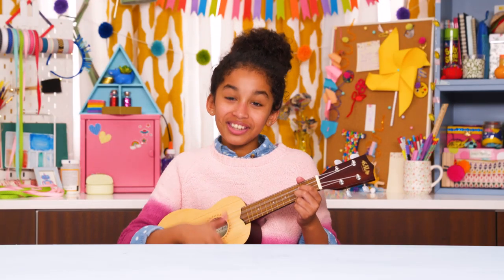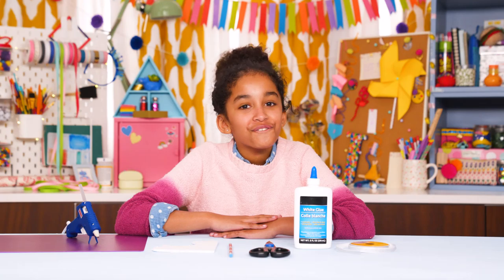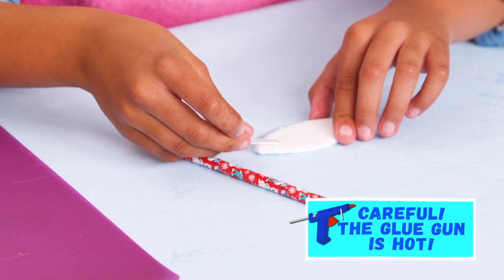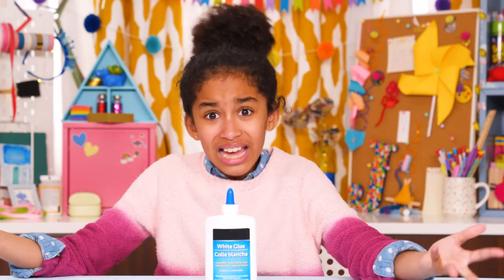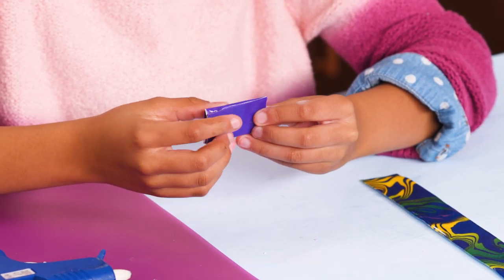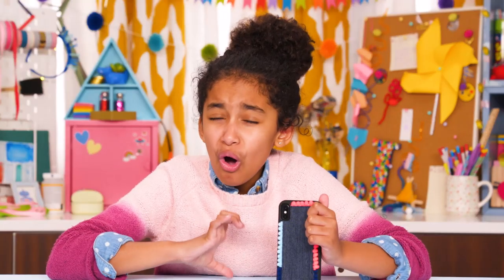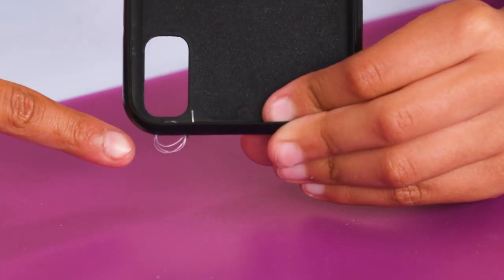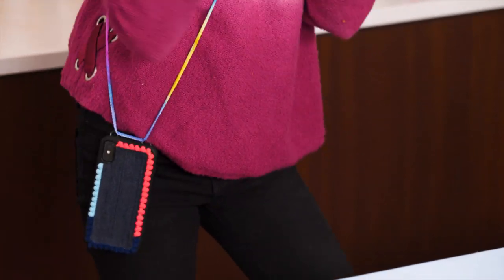Don’t Lose Your Stuff | LIFE HACKS FOR KIDS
→ Credits ←
Hosted By: Jordyn Curet
Directed by: Jeannie Roshar
Written By: Jeannie Roshar
Production Designer: Clara Diaz
Director of Photography: Sarah Winters
Camera Operator: Sarah Rattay-Maloney
Still Photographer: Sarah Winters
Sound Mixer: Sean Hokanson
Edited by: Dustin Hahn
Studio Teacher: Kelly Shea
Key Production Assistant: Sydney Ray
Production Assistant: Amy Beyer
Created by: Jeannie Roshar and Gary Anthony Williams